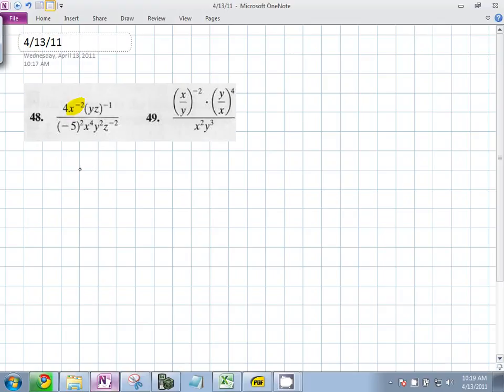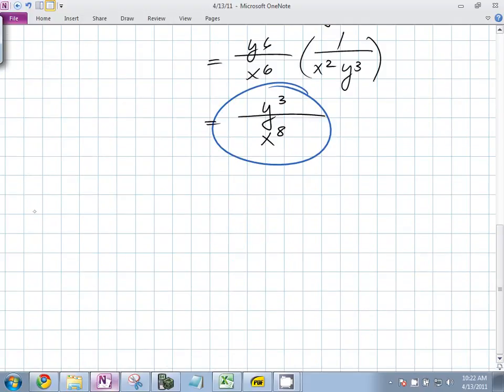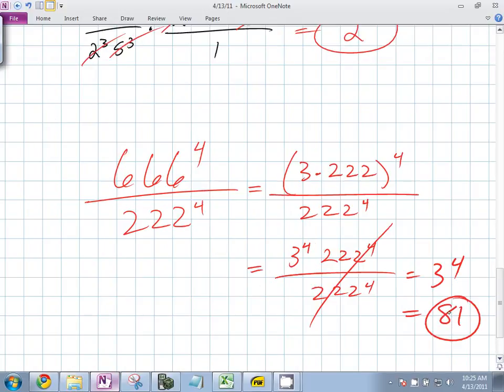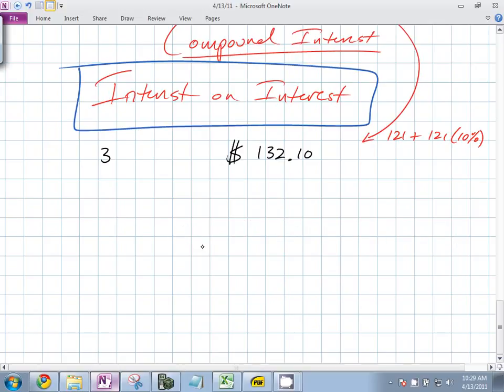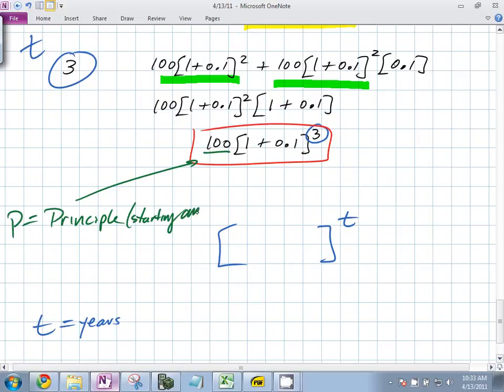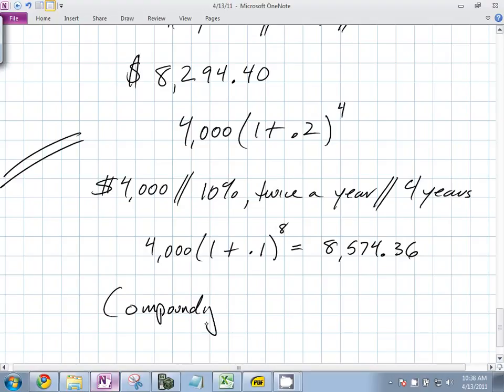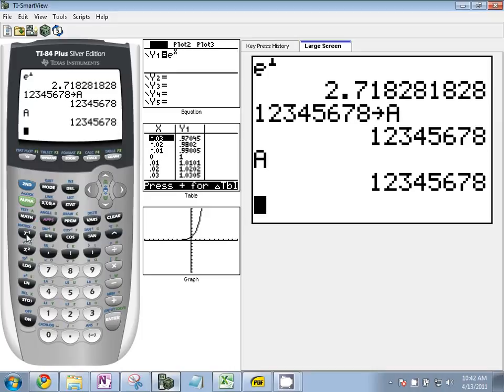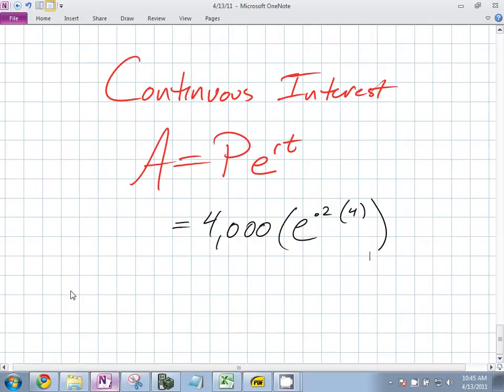B Block - Precalculus - 4/13/11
The beginning of compound interest problems